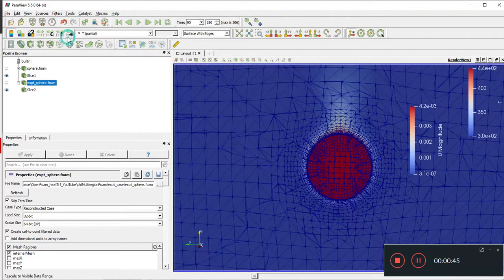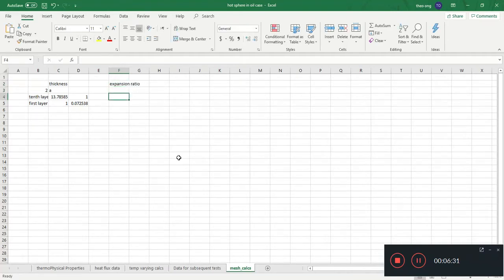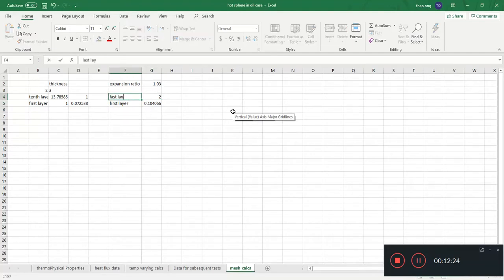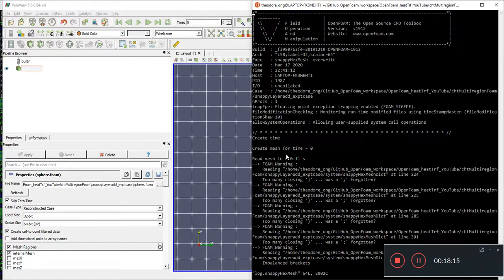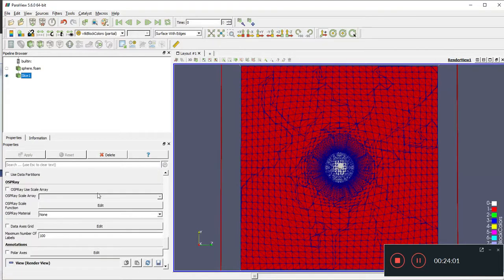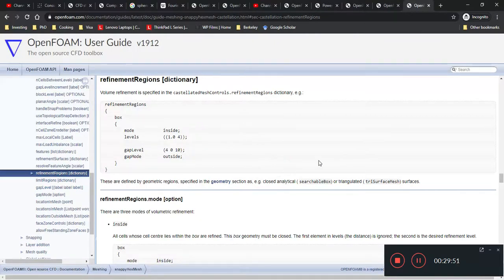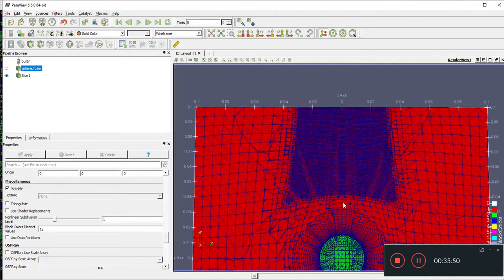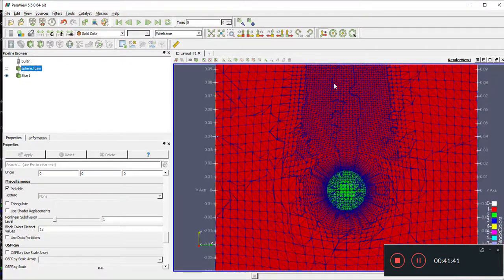OpenFoam Heat Transfer 52 - free convection debugging part iii BL mesh resolved with snappyHexMesh